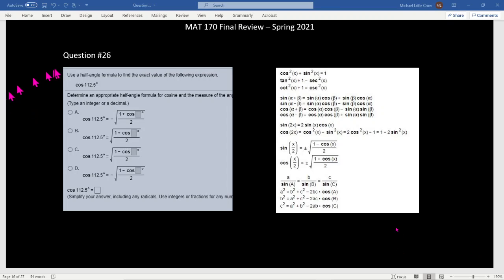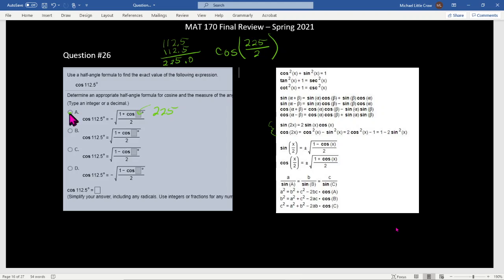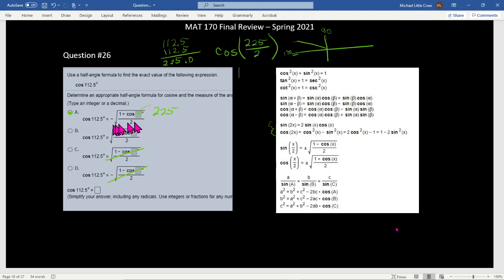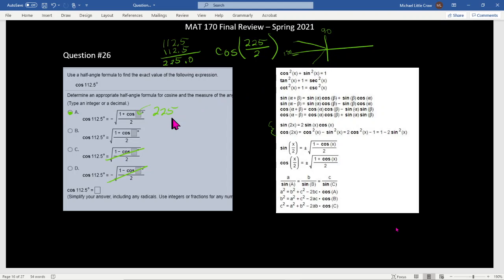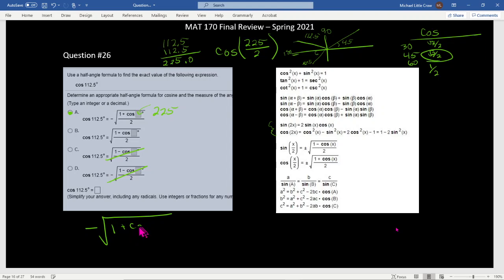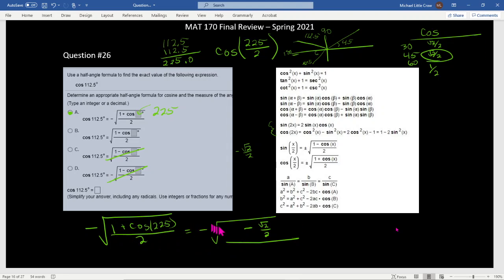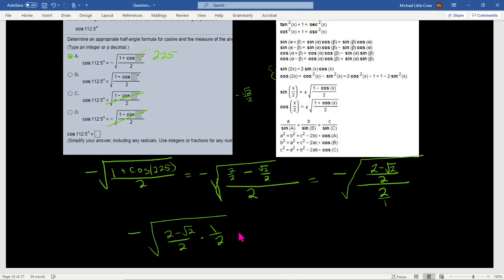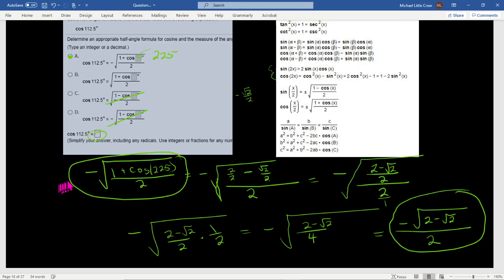MAT170 Final Review Q 26